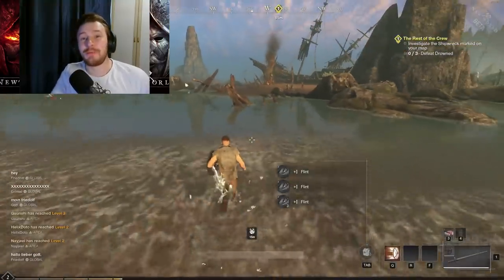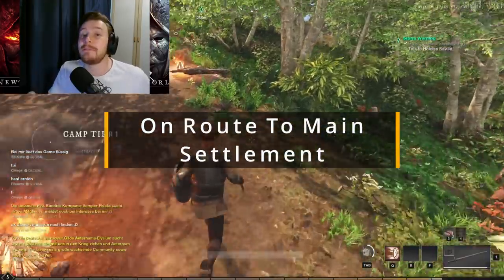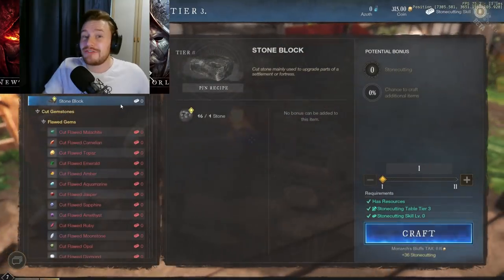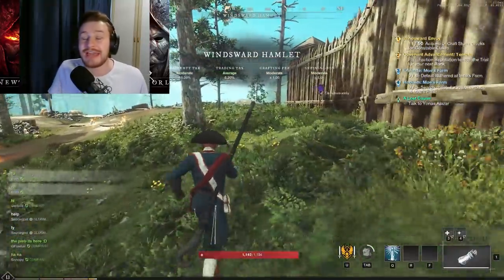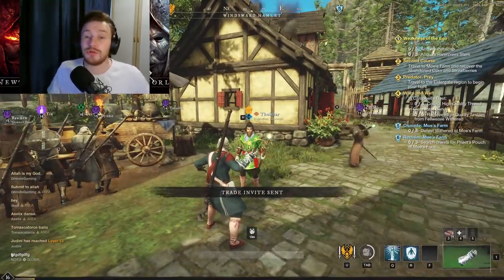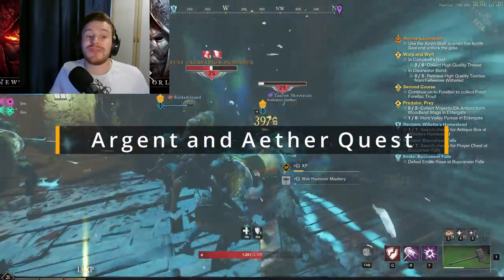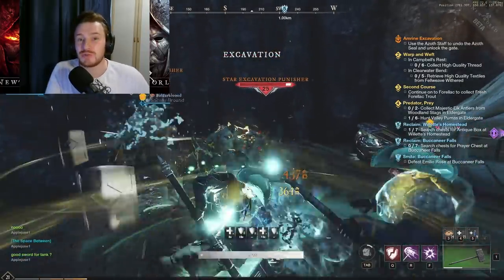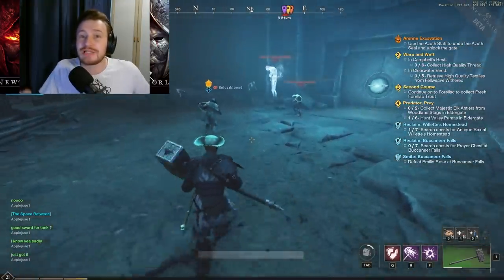New World Early Game Main Quest ESSENTIALS - Everything You Need For Main Quests Early Game!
New World Early Game Main Story Quest Essential Items and Resources, Everything You Need For Main Quest Early Game. All Resources That Are Needed For Main Quest in New World Early Game!

Hopefully you all find this video useful and informative, I know a few people have asked in the comments and in my discord about what they should be gathering and collecting as they go along so hopefully this video helps to keep you all in the loop of what you will need and when!

Websites I referenced/ backed up my info from:
New World DB (Hi Xyo!)

0:00 - Early Game Main Story Essentials
1:02 - On the Beach
1:36 - On Route to Main Settlement of Spawn
2:21 - Heavy Satchel Quest
3:05 - No Confidence Stew Quest
3:46 - Settlement Envoy Quest
4:28 - Weakness of Ego Quest
7:08 - Argent & Aether  Quest
7:36 - Bones For Barkimedes
9:06 - Final Thoughts on Quest Essentials
10:52 - Outro, Please Subscribe!

New World Early Game Main Quest ESSENTIALS - Everything You Need For Main Quests Early Game!, like, New World Main Story Quest Every Item You Need, All Required Resources To Complete New World's Early Game Story, Similar To, Every Resource Needed for New World Story Early Game, How To Speed Run New World Main Quest Early Game!